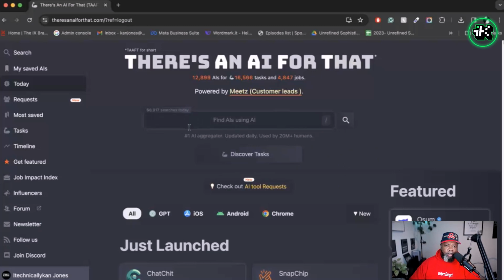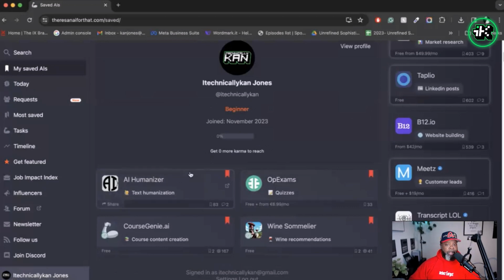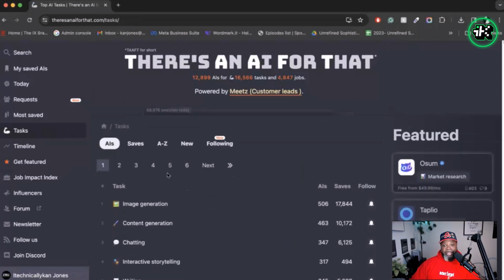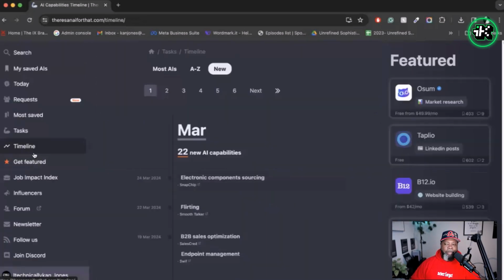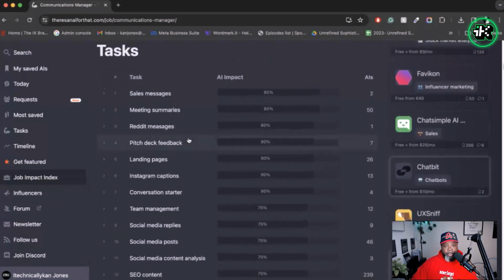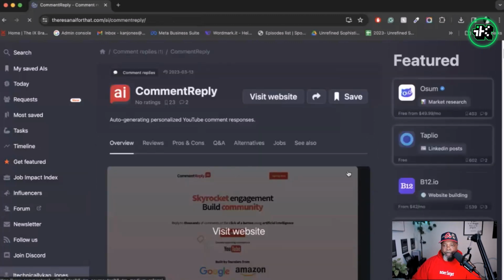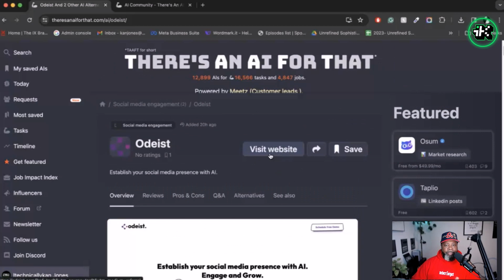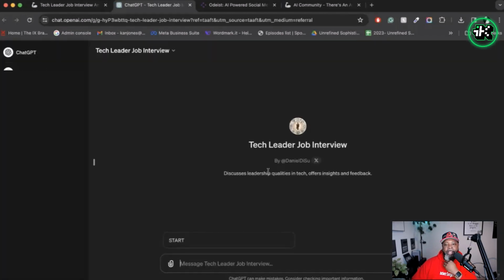How to Find the Right AI Tool for Anything (Without Getting Overwhelmed)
Ayo! It's me again with another itechnicallyKan drop. This time, I'm spinning a website called "There's an AI for That" (TAAFT). Think of it as the Google for finding AI tools. Whether you're dabbling in content creation, just dipping your toes into tech, or curious about all the AI stuff you keep hearing about, this video is ya guide to wandering through TAAFT and finding some cool lil  tools for your projects.

🔍 What’s on the Agenda:

How to sign up for an account. (not needed but useful for some features)
An overview of the There's an AI For That landing page.
A look into each module.
A walkthrough of the site to help you snag tools that fit just right with what you’re creating.

Why TAAFT?
Keeping up with AI stuff can feel like trying to drink from a firehose. TAAFT makes it way easier, gathering all these AI tools in one spot for pretty much anything you wanna do. Whether you're looking to up your content game, smooth out your workflows, or just poke around and see what AI can do, TAAFT's got something for you.

Let’s Technically Be Friends:
Your support is appreciated and helps me keep making these videos. Let's make sense of this tech world together, one step at a time!

Good looking out for clicking on the video! Keep an eye out for more videos where I'll keep bussin' down AI tech in plain English. Until next time, stay curious and tapped in!